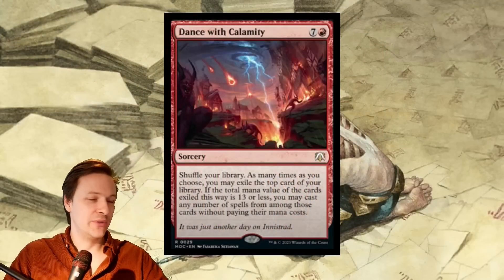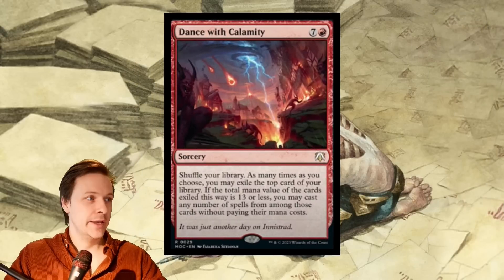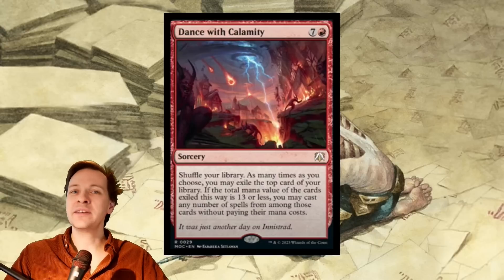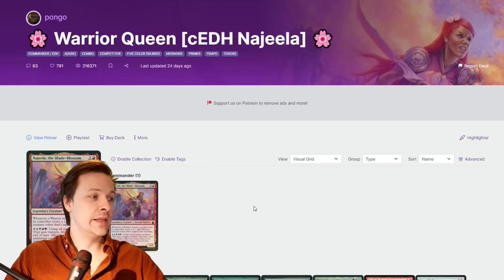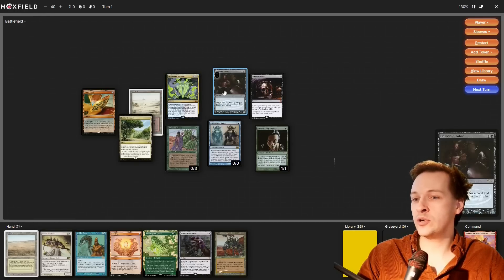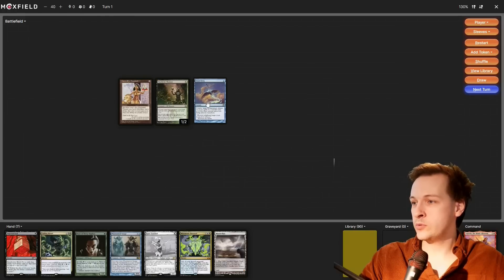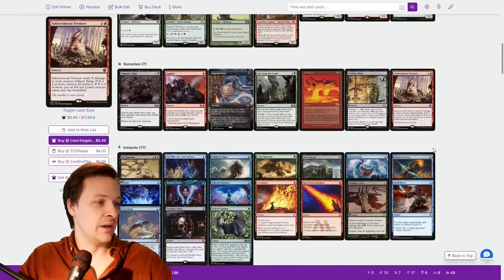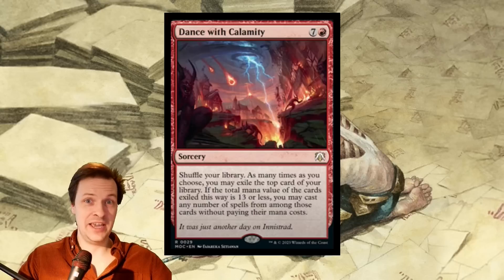Dance with Clamity cEDH card review a red ad naus.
We have a big outlet for red. Similar to ad naus and minds desire. This can do a lot for a lot of mana. Let's actually emphasis on the cost here. This cost a lot. And how much dose it actually do? Well let's talk about that. Here comes a card review.

W A N N A W A T C H G A M E P L A Y